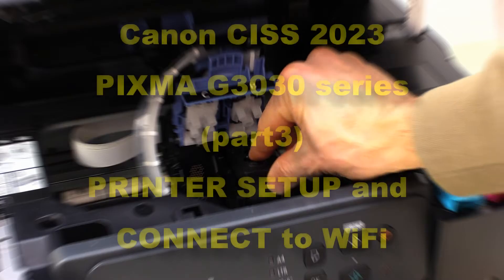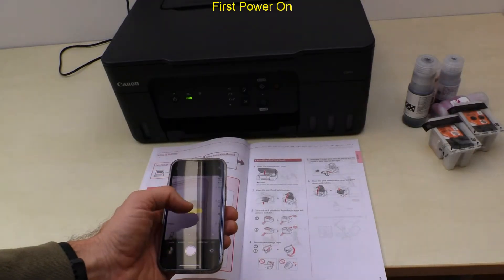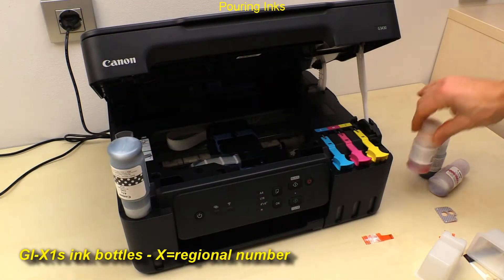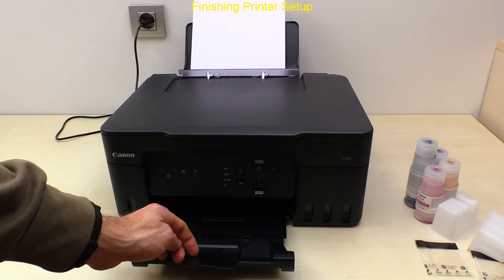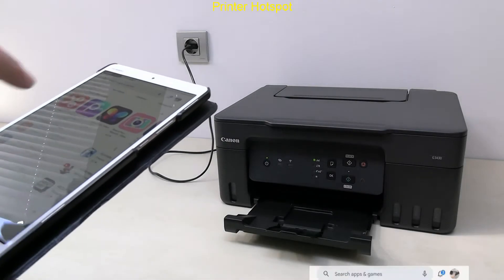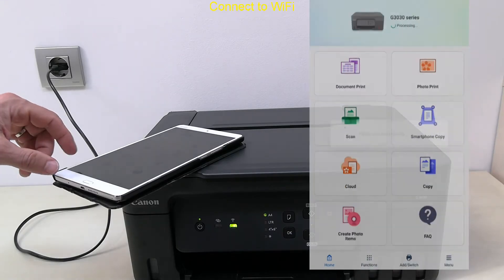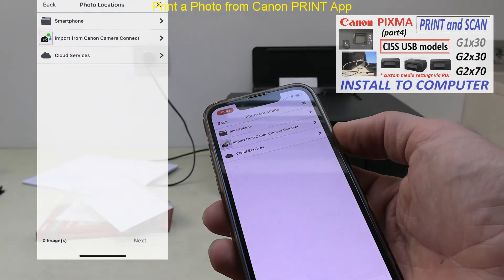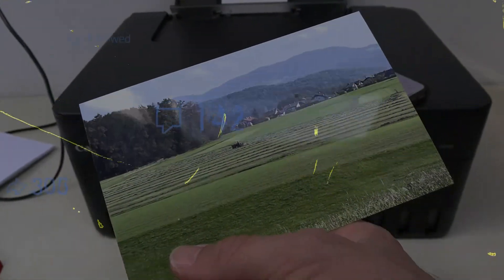Canon PIXMA G3030 G3430 G3630 G3730 G3830 G3930 SETUP PRINTER and Connect to WiFi (part3)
PIXMA G3030 series (part3) SETUP - Setup printer and Connect to WiFi

Regional models are identical, but have different names (and ink bottles):

PIXMA *G3x30
x=2 ... North America...
x=4 ... East Europe, Russia, Middle East, Africa...
x=5 ... Western Europe, UK...
x=7 ... Asia
* model only available in limited regions

G3030 series ... 3 in 1 MFP, no display
G3430 G3630 G3730 G3830 G3831 G3832 G3833
G3836 G3930 G3930P

00:00 Introduction

PRINTER SETUP
00:30 First Power On
01:15 Install Print Heads
02:00 Pouring Inks
03:00 Finishing Printer Setup
03:30 Test Copy and Water Resistant Pigment Black Ink

WiFi SETUP
04:10 Printer Hotspot
04:55 Connect to WiFi
05:40 Canon PRINT App v3.0
06:10 Print a Photo from Canon PRINT App

07:00 More about PIXMA G series